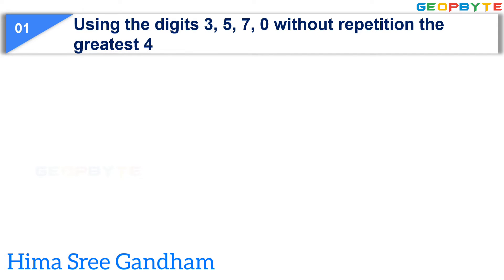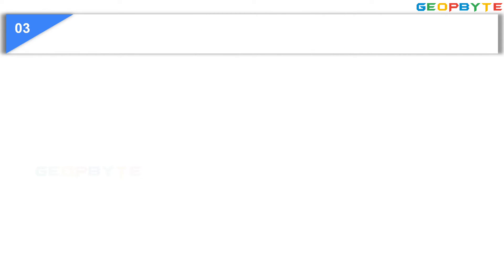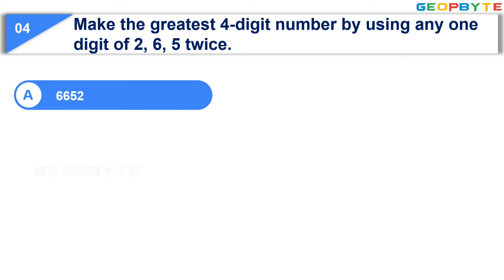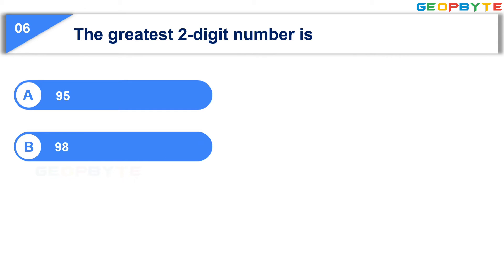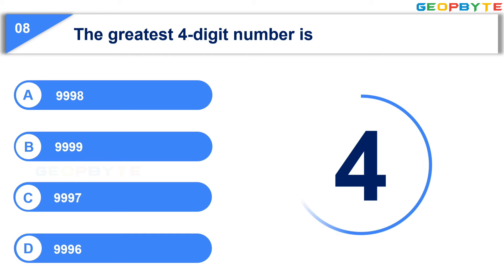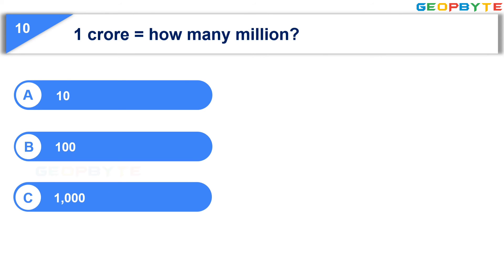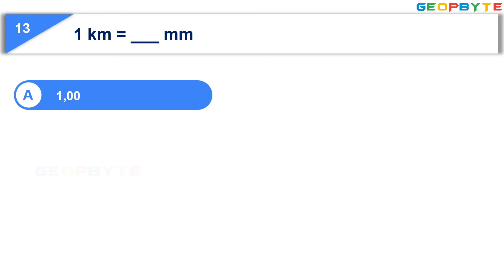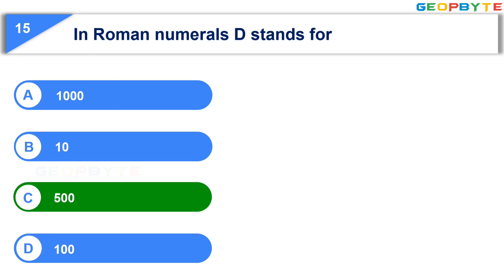Quiz on Class 6 Maths Chapter 1 Knowing Our Numbers | 6th maths | @GeopByte | Part 2 | Hima Sree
Quiz on Class 6 Maths Chapter 1 Knowing Our Numbers | 6th maths |  GeopByte  | Part 2

MCQ Questions for Class 6 Maths Chapter 1 Knowing Our Numbers with Answers.

Timestamps:

00:00 Intro
00:23 Using the digits 3, 5, 7, 0 without repetition the greatest 4-digit number that can be made is
01:30 The smallest of the numbers2325, 2352, 2235, 2253, 2523, 2532 is
02:52 The smallest 4-digit number that can be made using the digits 5,3,6,4 without repetition is
04:05 Make the greatest 4-digit number by using any one digit of 2, 6, 5 twice.
05:13 Take two digits 0 and 1. Make the greatest 4-digit number using both the digits equal number of times.
06:13 The greatest 2-digit number is
06:57 The smallest 3-digit number is
07:39 The greatest 4-digit number is
08:39 Which of the following numbers is equal to 1 crore ?
10:04 1 crore = how many million?
10:45 1 crore = how many ten lakhs?
11:27 1 centimetre = ____ millimetres
12:10 1 km = ___ mm
12:54 49 to the nearest tens is
13:38 In Roman numerals D stands for
14:21 Outro